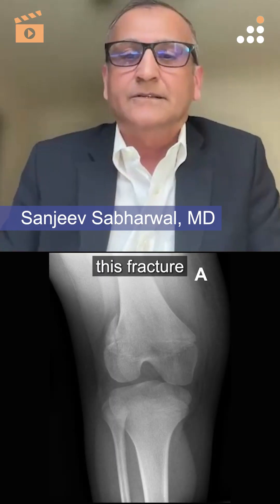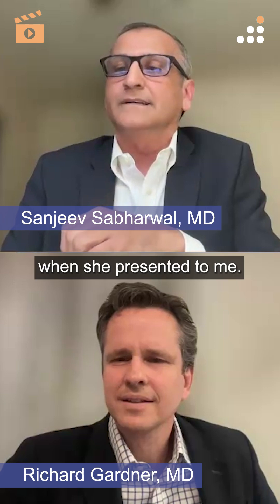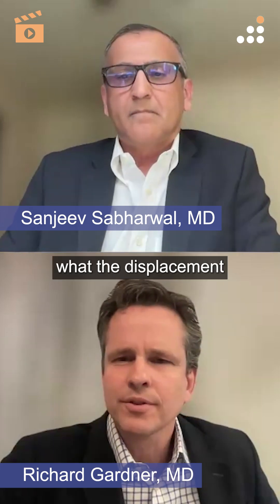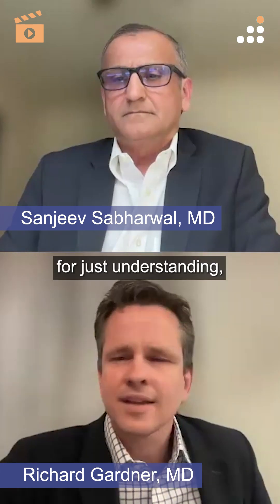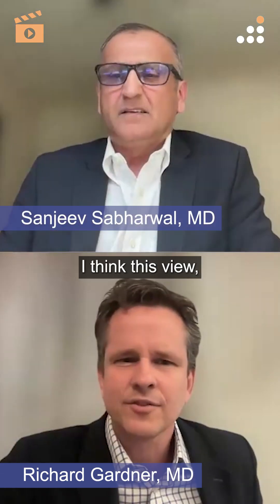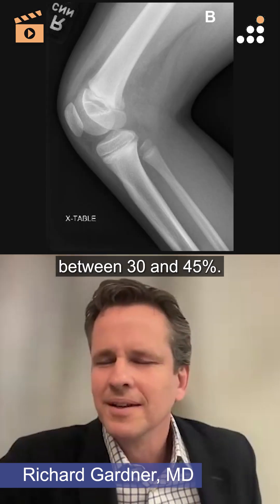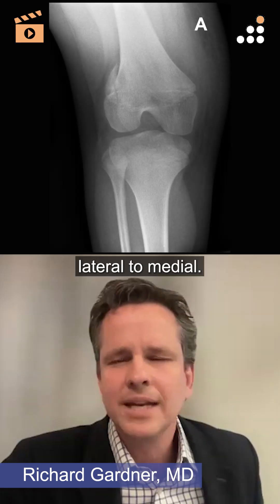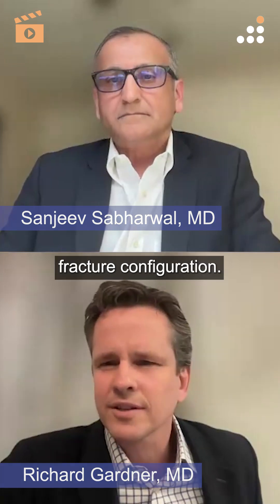Salter Harris 2 of Distal Femur - What are your thoughts?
Here is a clip from our latest episode of CoinFlips & Controversies, “Leg Length Discrepancy in 14F” featuring expert faculty from the UCSF Post-Traumatic Limb Deformities in Children and Young Adults 2025 Webinar (taking place June 13, 2025 on Zoom).

Watch Drs. Sabharwal & Gardner, discuss “Salter Harris 2 of Distal Femur - What are your thoughts?”